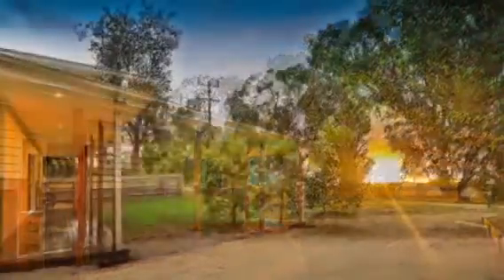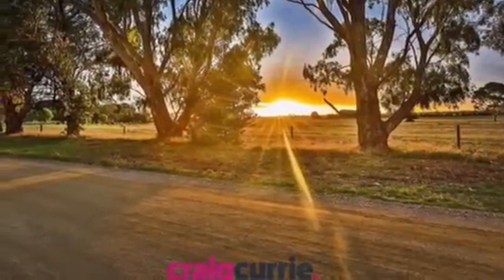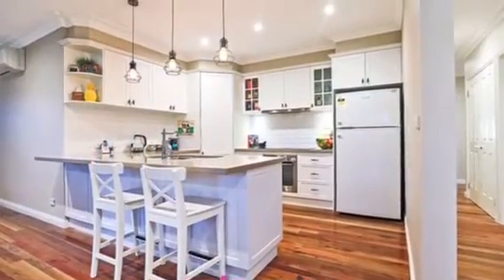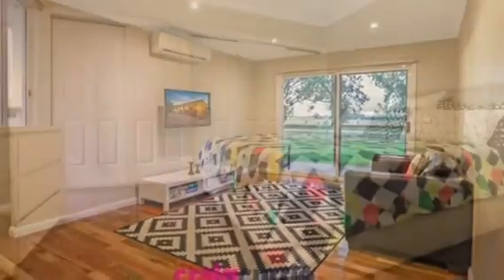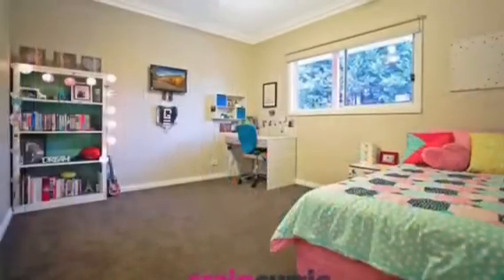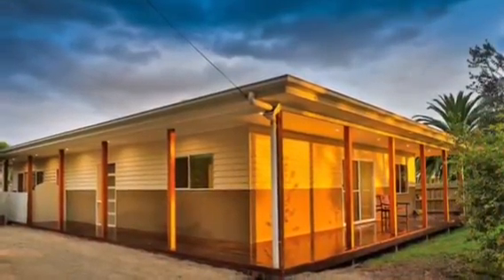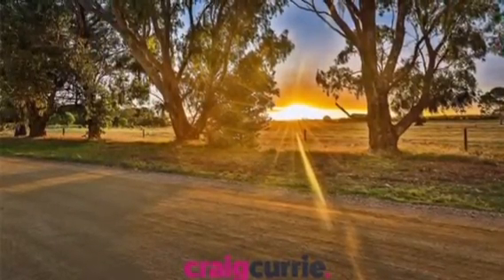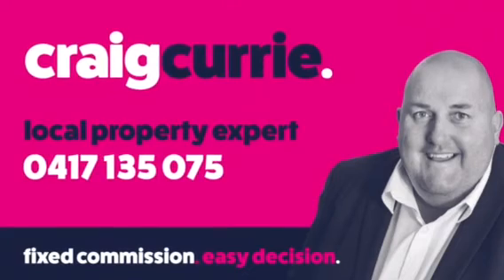28 Beazley Street Cardinia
Life Changing Opportunity!